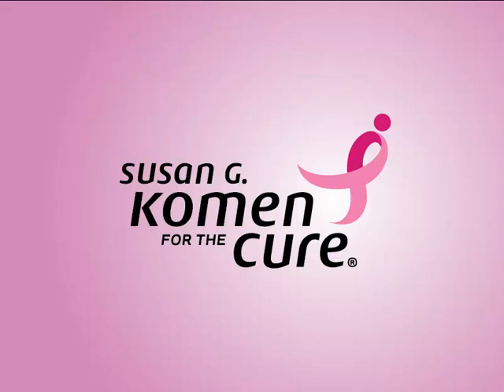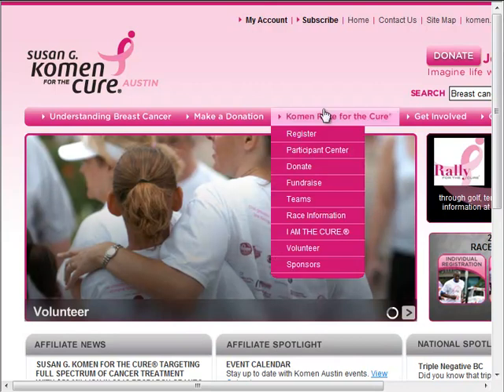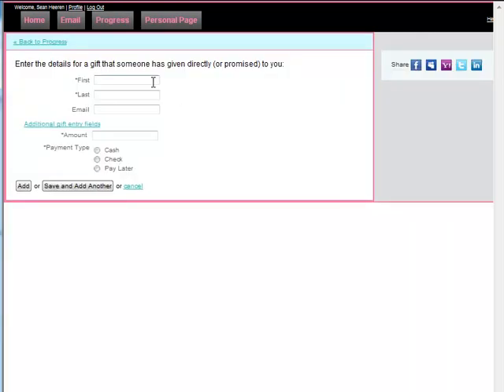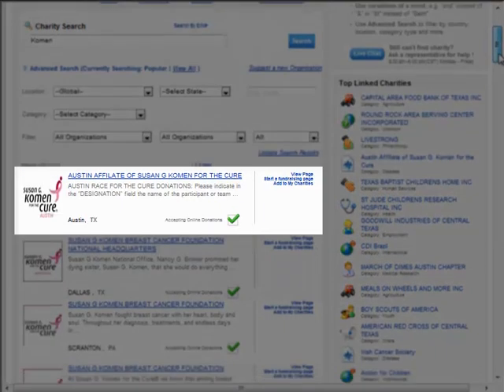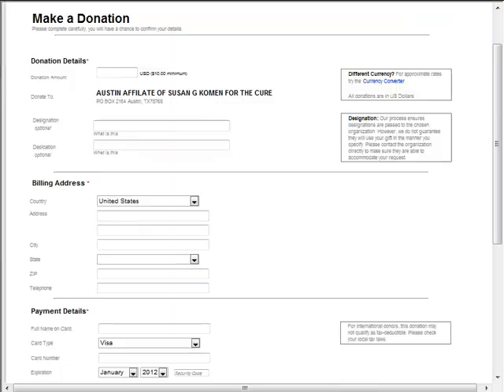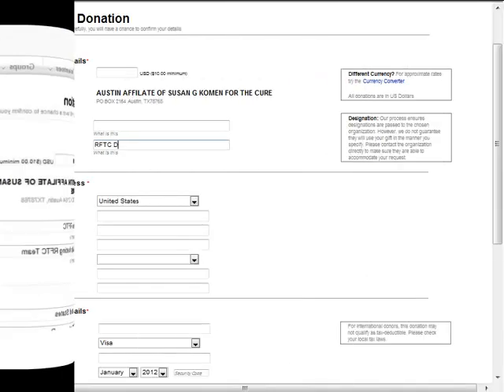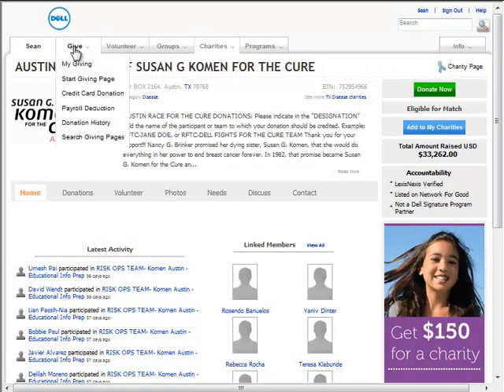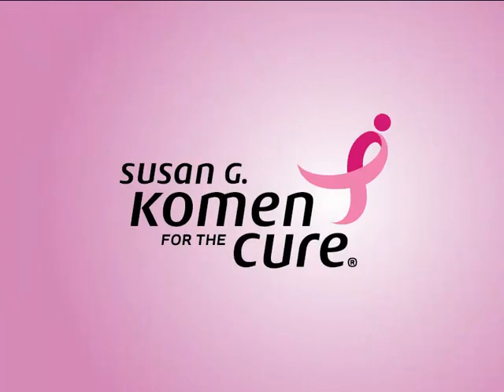How to Use the MAD giving site for Dell employees